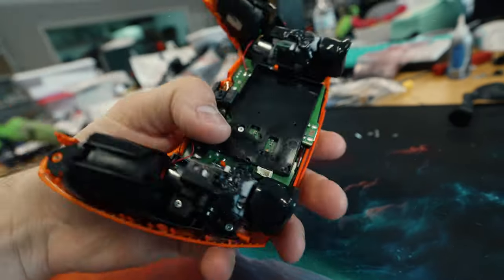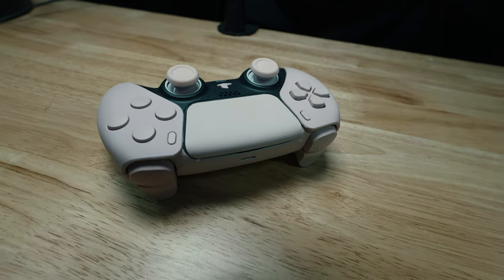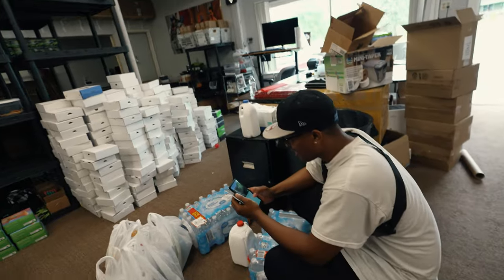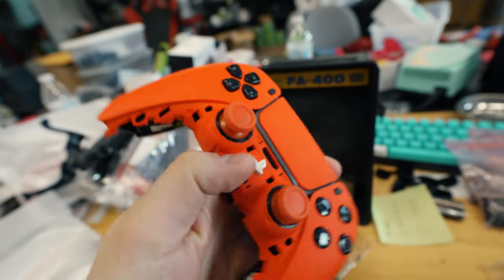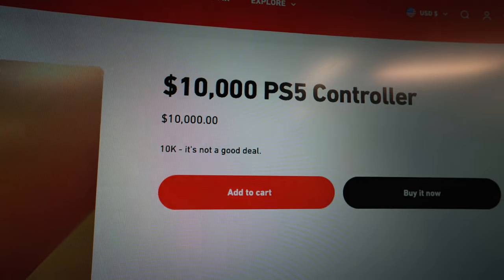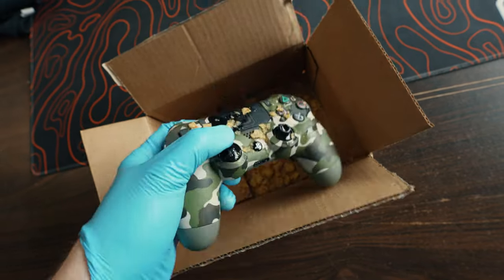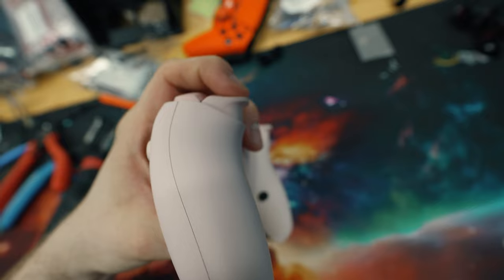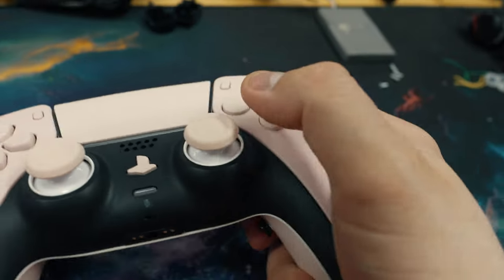$1 vs $10,000 PS5 Controller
Here at Cinch Gaming, we have fun. Thank you all for your support and patience as we knock these custom controller orders out. Our new builders are trained up, and making big progress.

God Bless,

-Jake